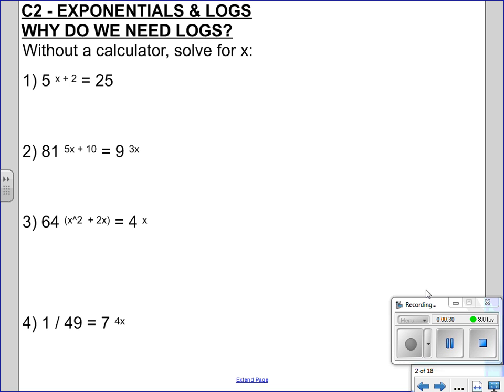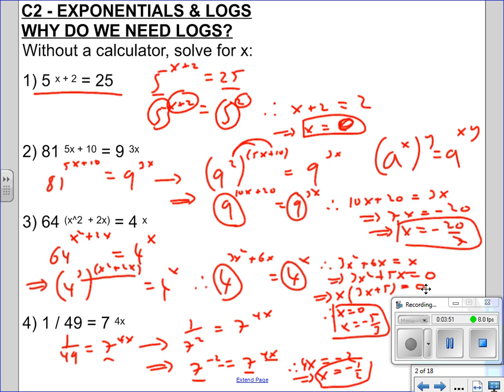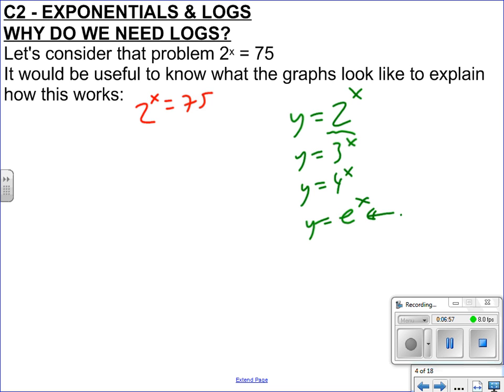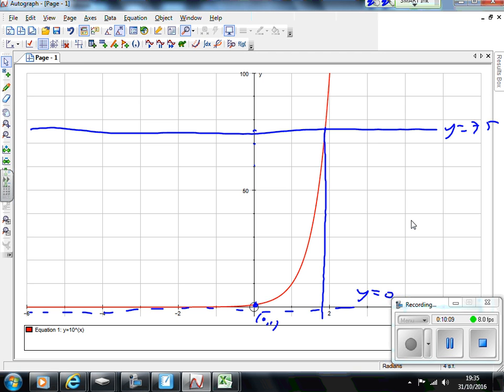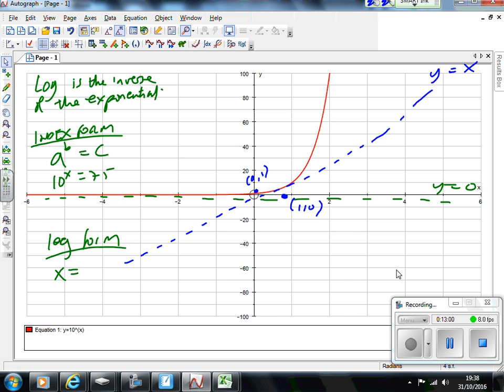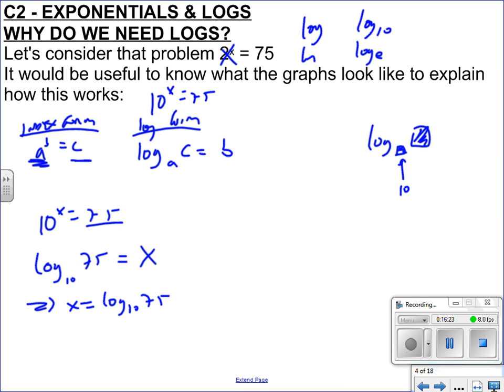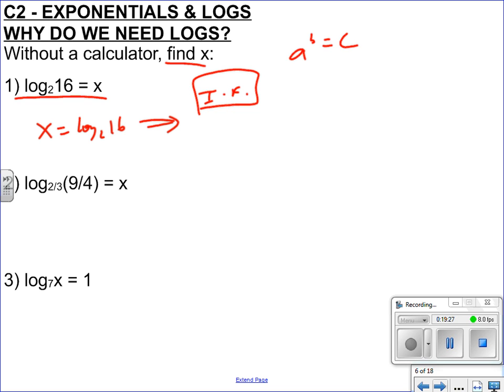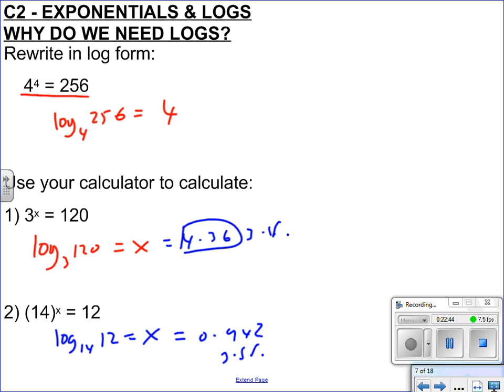C2 LOGS & EXPONENTIALS 1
learn what a log is and the basics of how to use them!